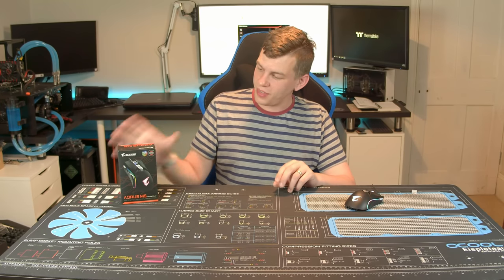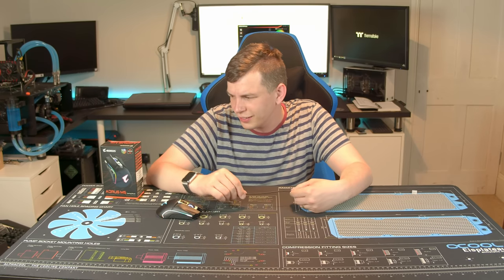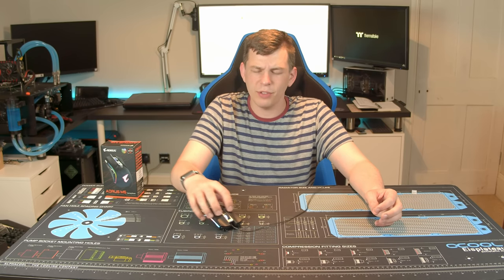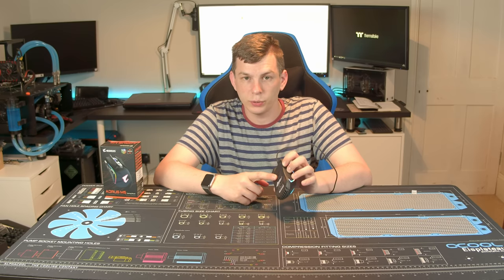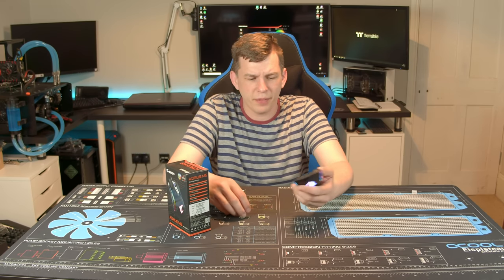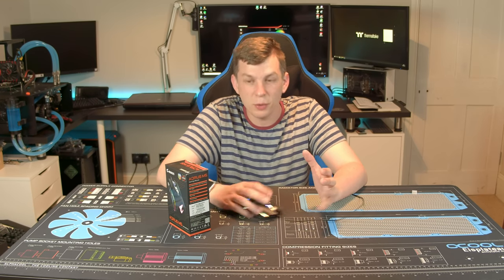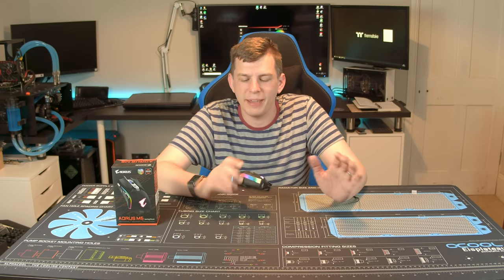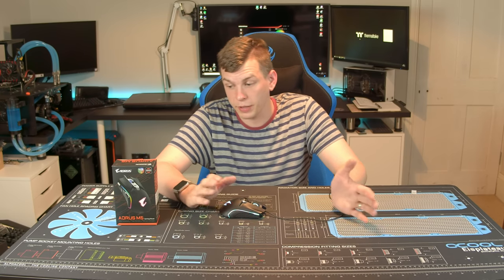GIGABYTE AORUS M5 GAMING MOUSE REIVEW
Hi guys, welcome to today’s video where we are taking a look at the new Gigabyte Aorus M5 gaming mouse.

Here are some links on where you can grab yourself a Gigabyte Aorus M5 gaming mouse.
Amazon UK